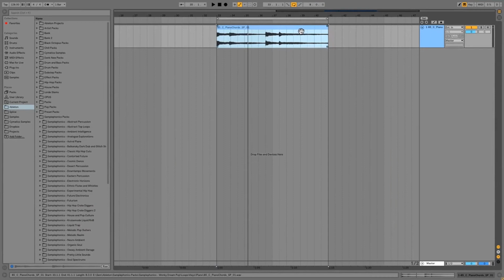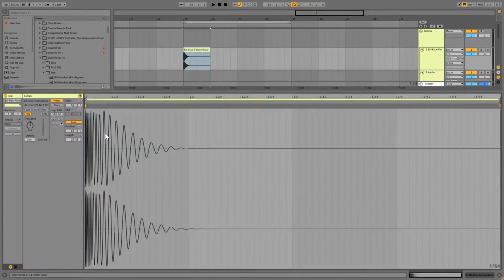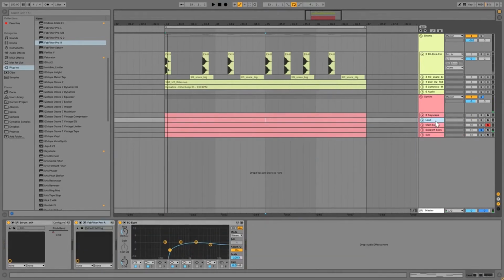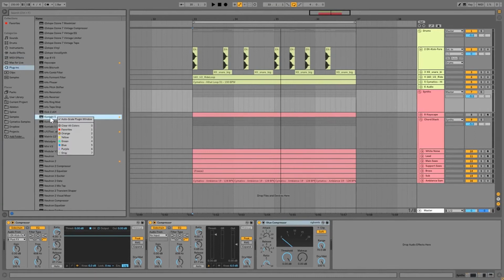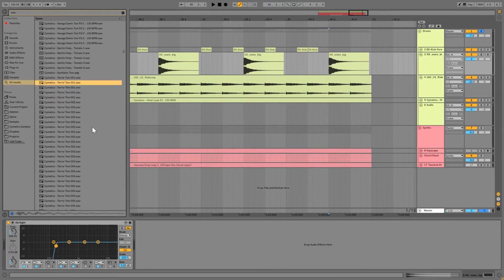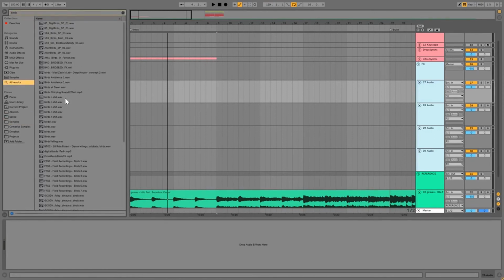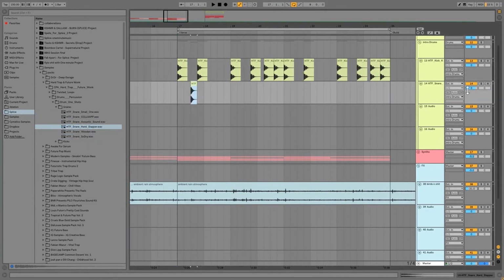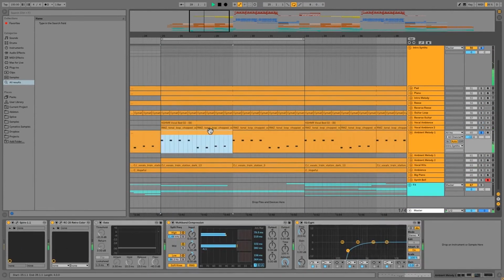How to make Future bass Full session+Sample selection and Mixing (100% Worth) + Project File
Producer Replay is a Channelwhich features great tips to help the beginning recordist make incredible sounding home recordings.

Discusses simplistic drum programming and arrangement via the piano roll editor, layering of samples, reversing samples on downbeats and adding dynamics to drum by use of note velocities.